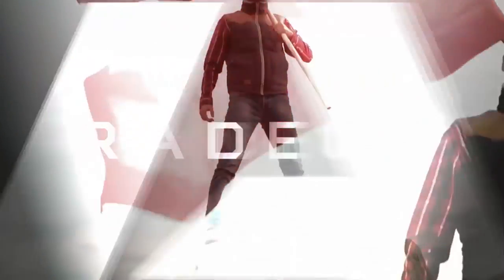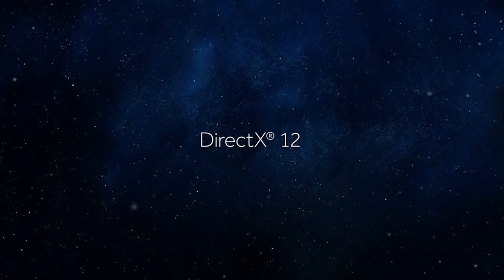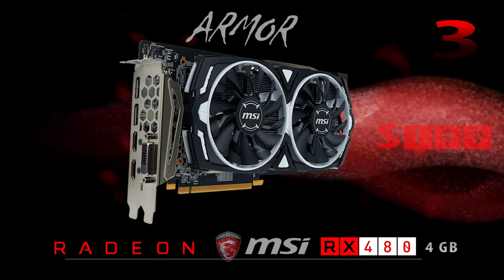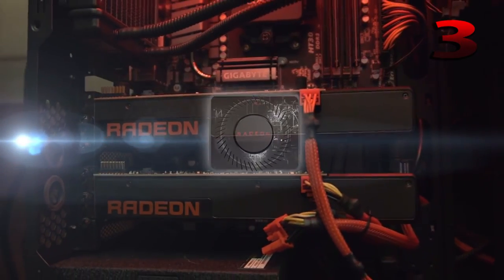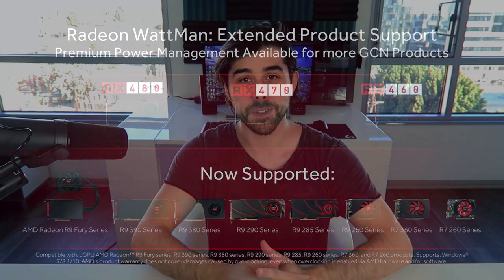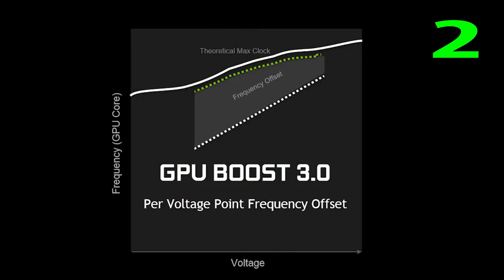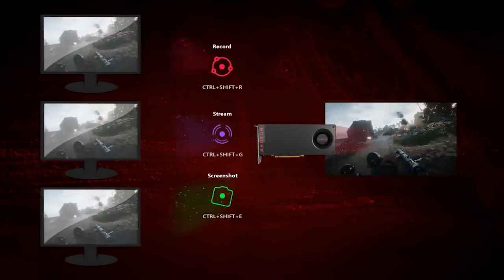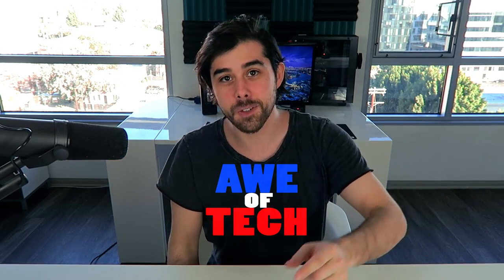Top 5 Best Graphics Cards to Buy in Early 2017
My Top Five GPUs to Buy For The New Year. Links & Deals to Graphics Cards in-order-of appearance below:

#5 - XFX RX 460 2GB
#4 - XFX RX 470 OC 4GB
#3 - MSI RX 480 4GB Armor
#2 - Gigabyte GTX 1070 Windforce OC
#1 - Gigabyte GTX 1080 G1

Honorable Mention | Sapphire R9 Fury 4GB
Lookout for GTX 1080 Ti (when available)

►My Current PC Setup:
(CASE) NZXT S340 Elite
(GPU) MSI GTX 1070 Gaming X
(CPU) Intel i7-6700K 4.2Ghz
(COOLER) NZXT Kraken X61
(RAM) Corsair LED 3200Mhz
(MOBO) MSI Z170A Gaming M5
(SSD) PNY 240GB 2.5"
(PSU) EVGA 650W Platinum